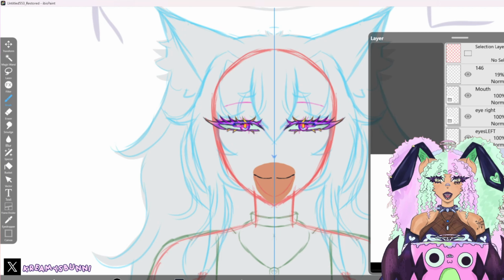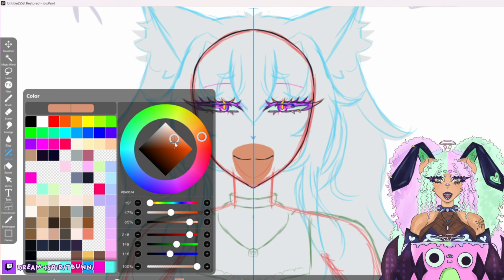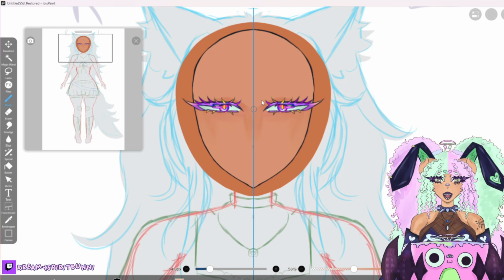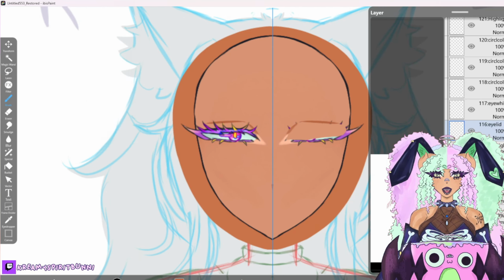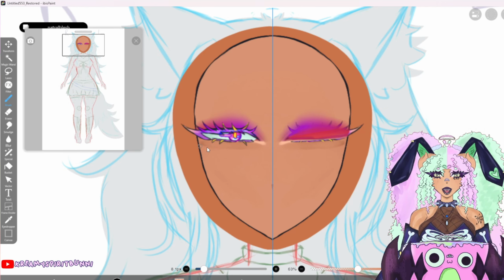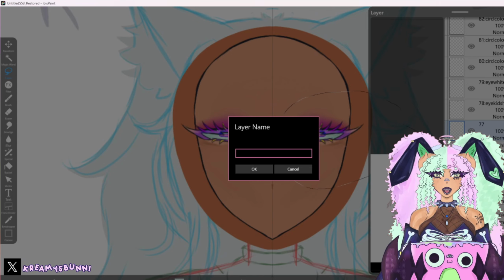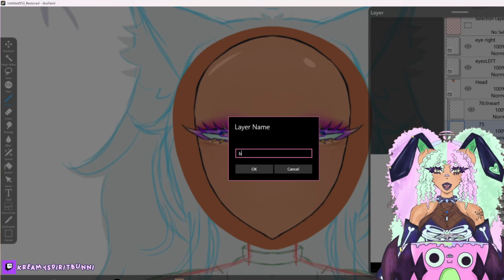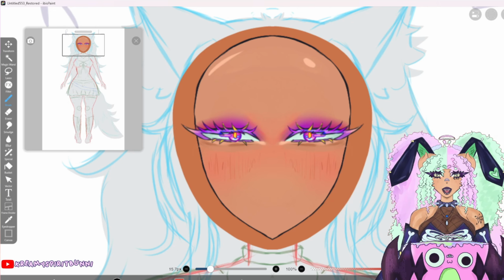How to Make a VTuber Model in IbisPaint X | Cutting & Layering Tutorial (Part 3)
⋅˚₊‧ ୨୧ ‧₊˚ ⋅HAIYA ⋅˚₊‧ ୨୧ ‧₊˚ ⋅
I hope this helped Pls comment for pt 3!

Apps I draw on : ibis paint X
Tablet: S7 samsung (same for the pen)
Other drawing tablet: Xp Pen artist 22 pro ($500 )
Music In game music as well